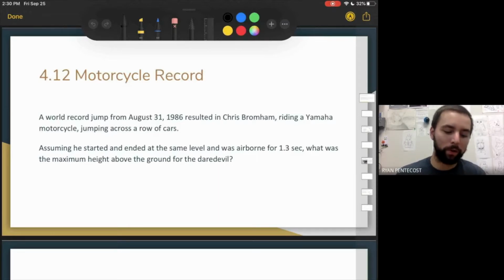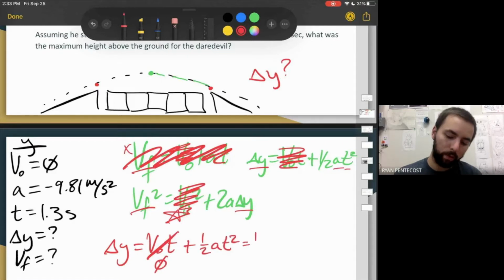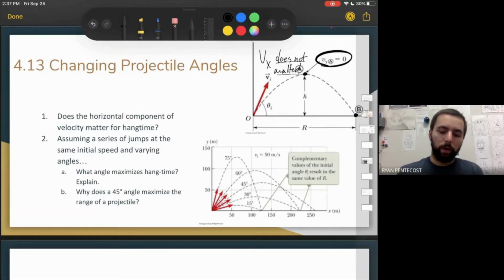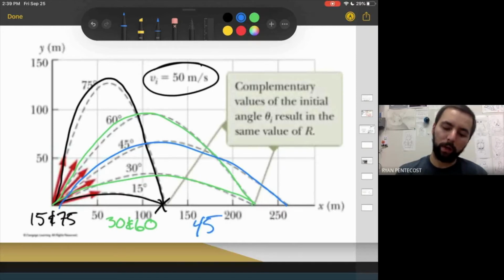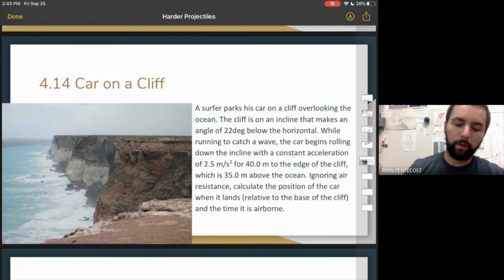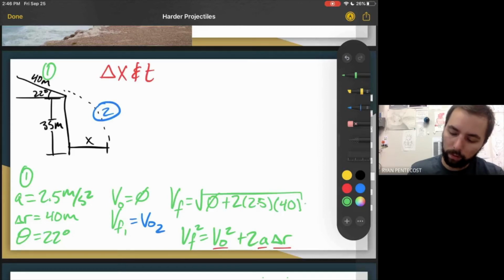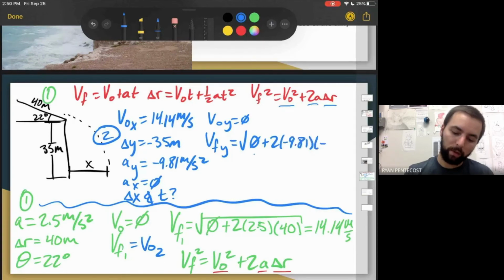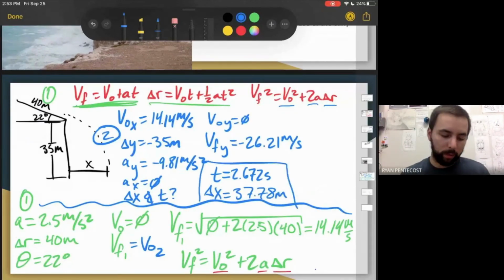Harder Projectile [Updated]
In this video, I go over range angles and a harder projectile problem.